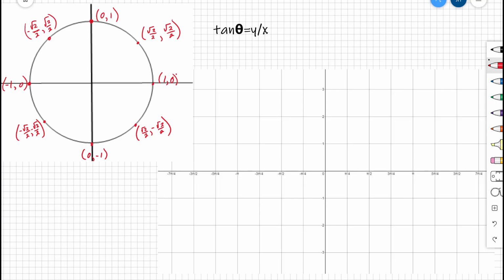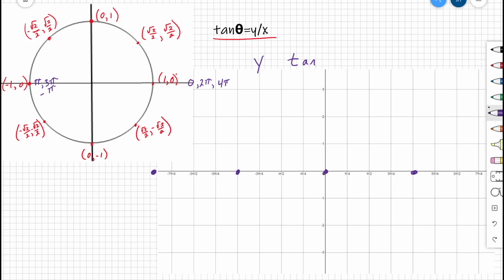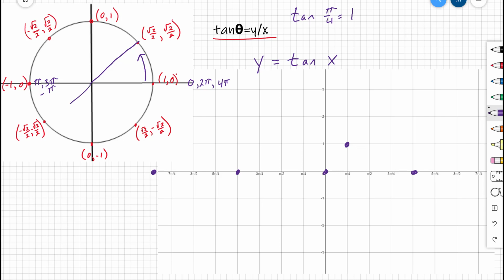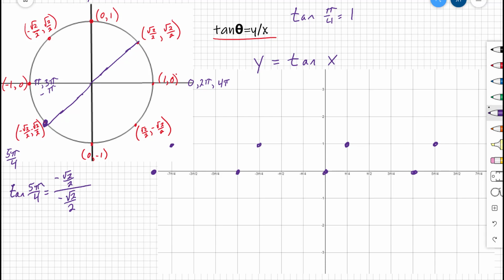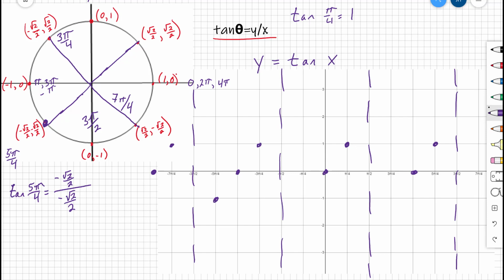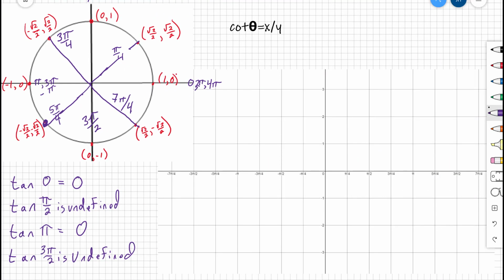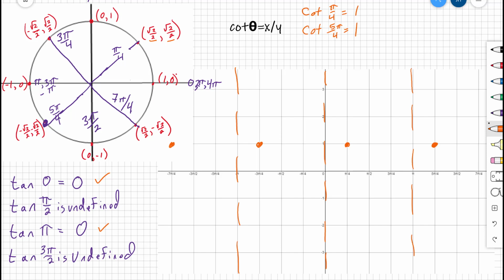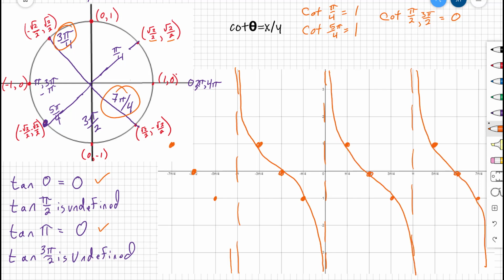155-13 Characteristics of Tangent and Cotangent Graphs